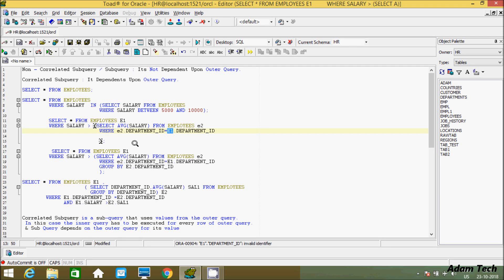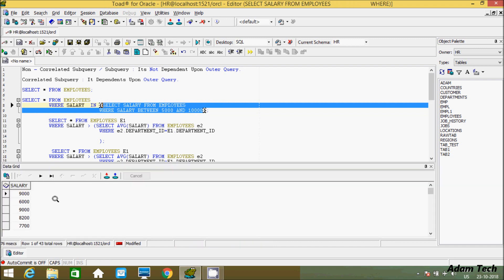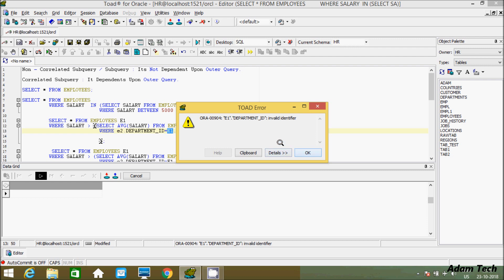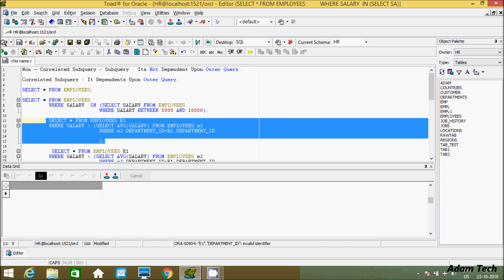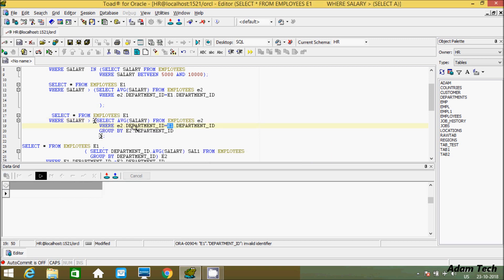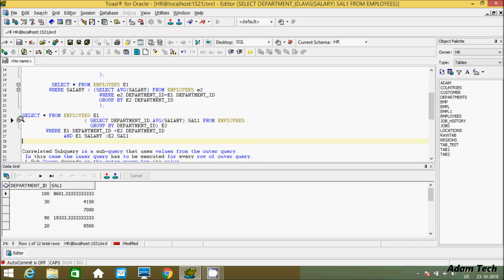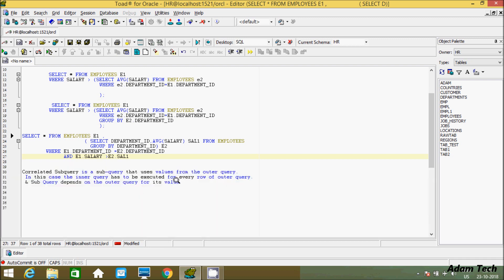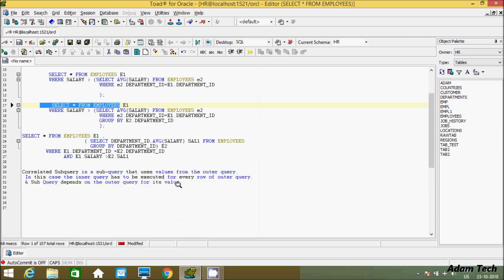Subquery vs Correlated Subquery in Oracle Database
Difference between Correlated and Non-Correlated Subquery in Oracle Database,
correlated subquery vs non correlated subquery in Oracle,
when to use correlated subquery in Oracle,
correlated subquery example in oracle,
correlated vs uncorrelated subquery performance in Oracle